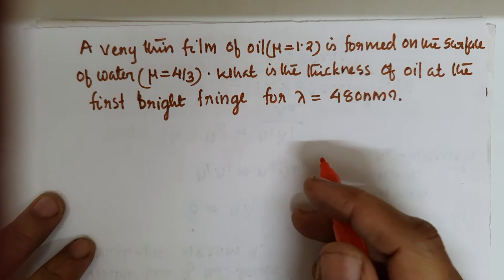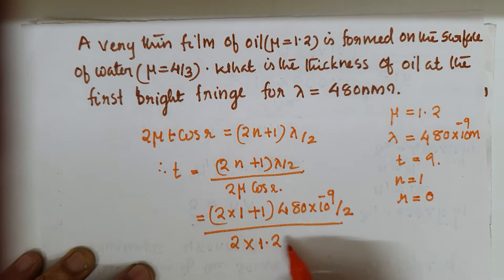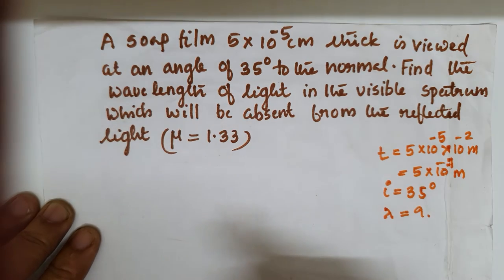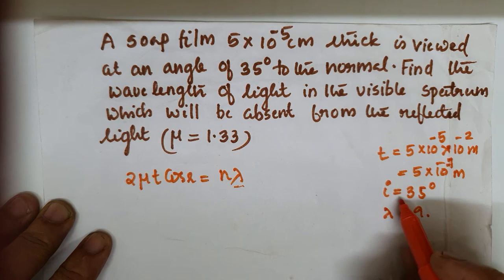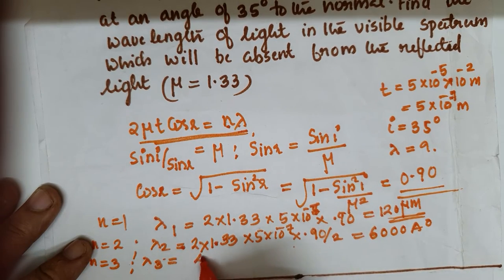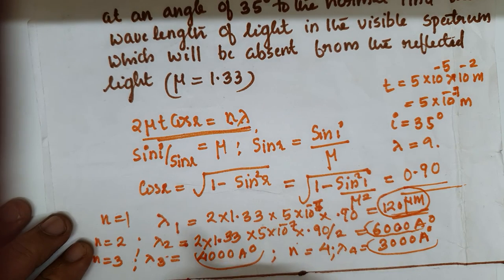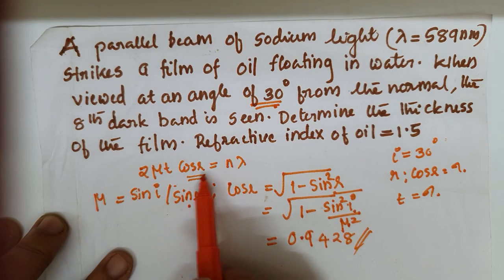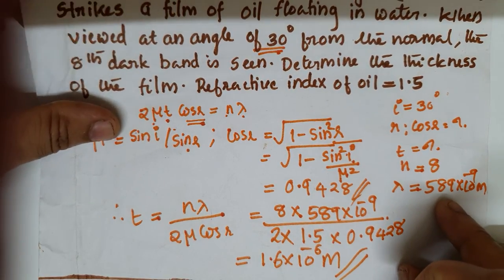Problems & solutions of interference for B. Sc students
12th and Degree level students